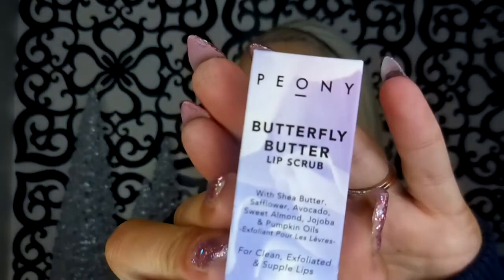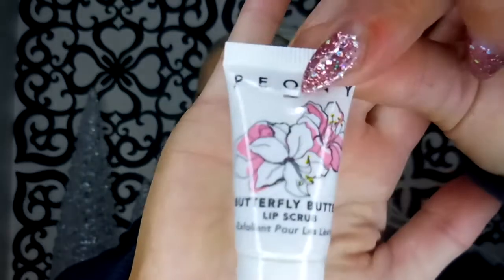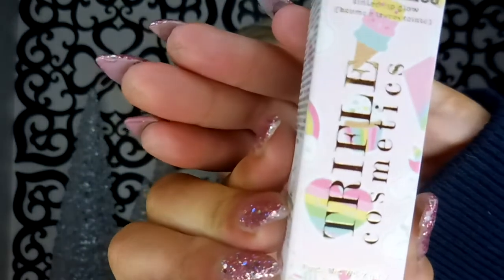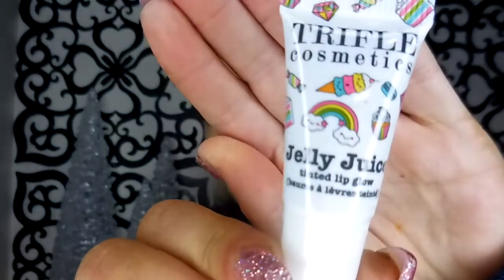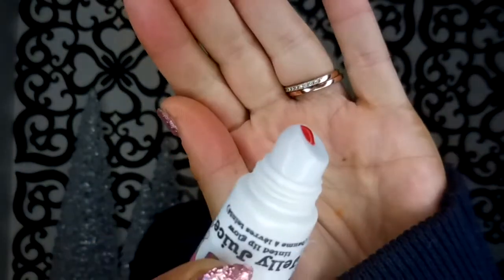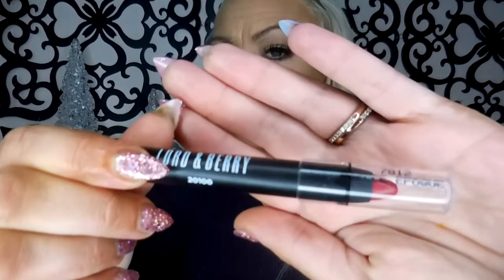unboxing lip monthly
what is in the lip monthly bag?